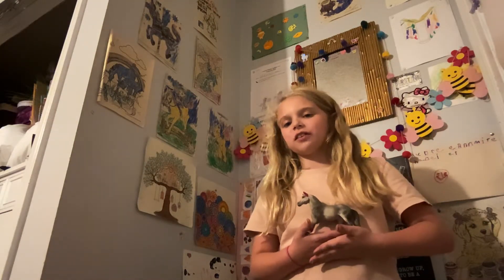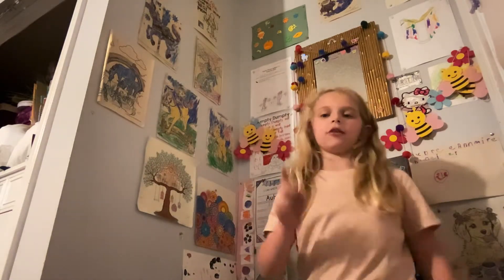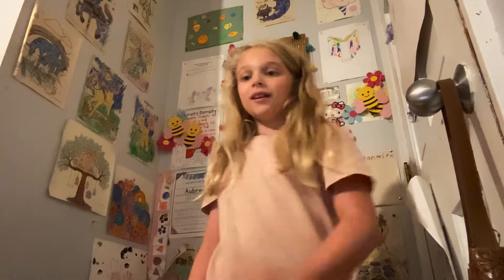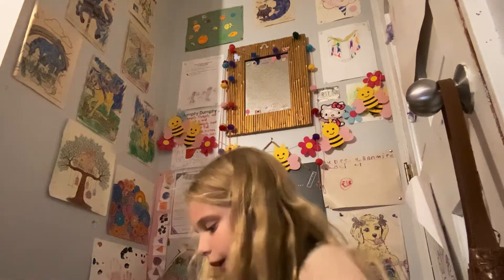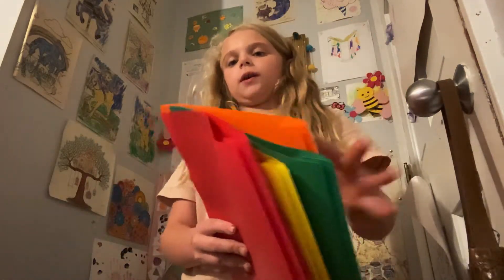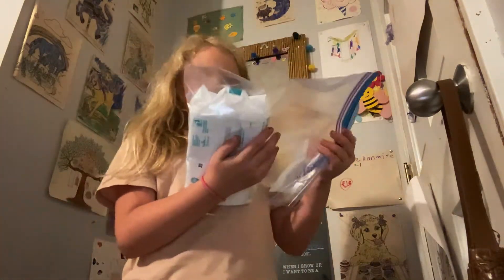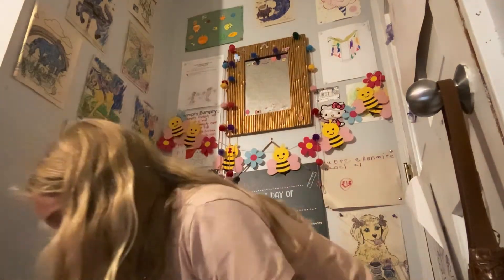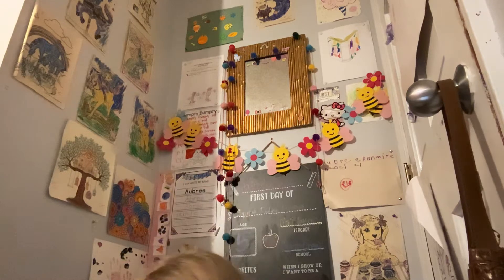Putting stuff in my book bag￼